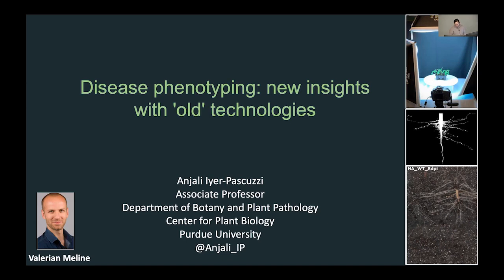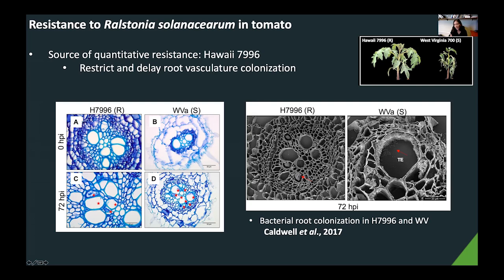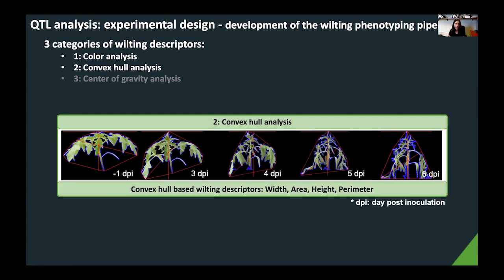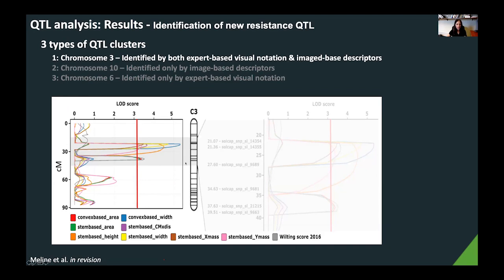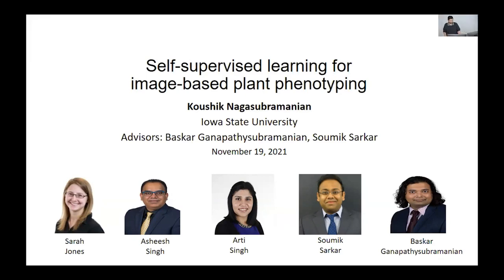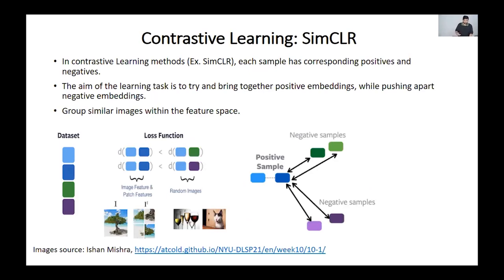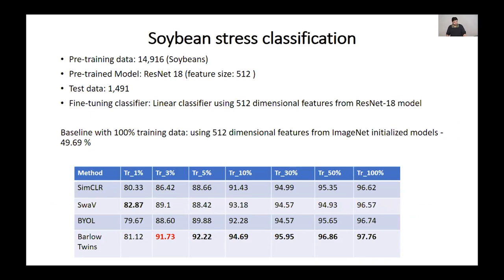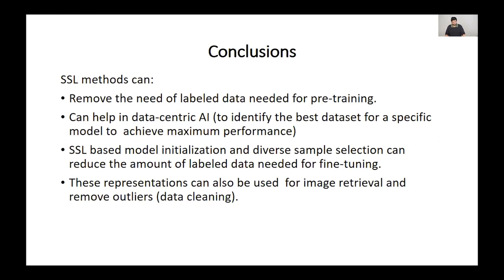Plant Phenomics Phridays - November 19, 2021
Anjali Iyer-Pascuzzi, Purdue University presents: Disease phenotyping: new insights with 'old' technologies

Koushik Nagasubramanian, Iowa State University presents: Self-supervised learning for image-based plant phenotyping (@ 22m18s)

** This video contains close captioning. And, while it has been reviewed, its accuracy is not guaranteed